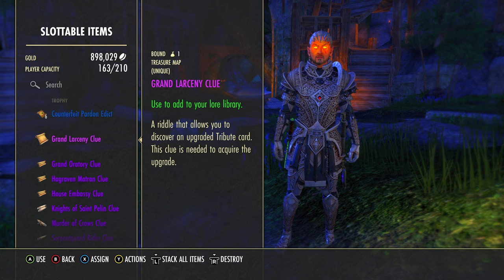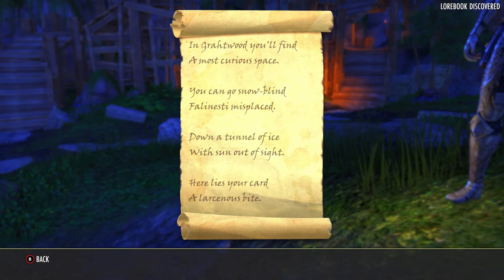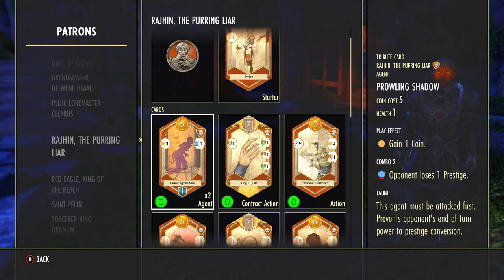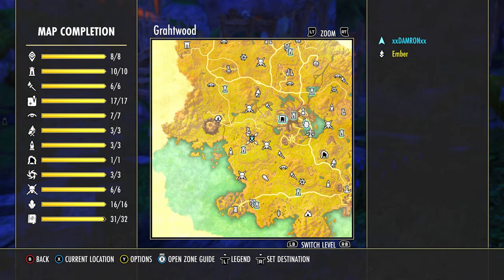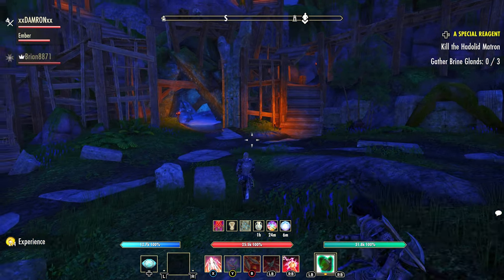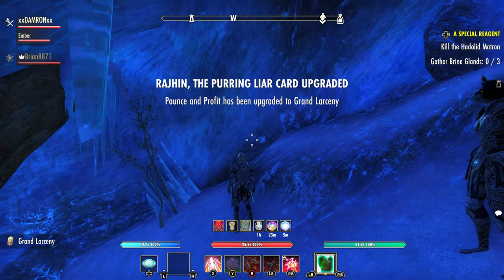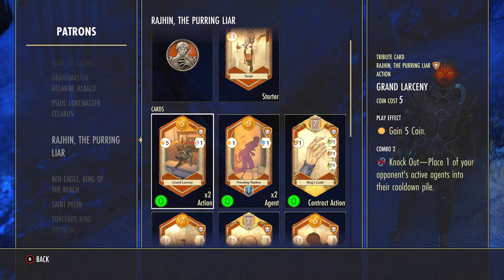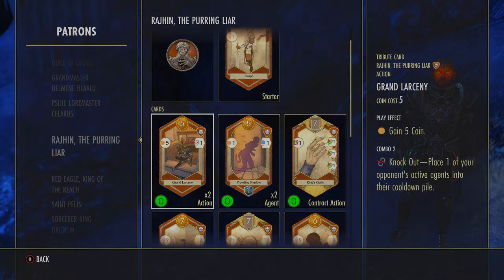ESO: Grand Larceny Clue Location (Tales of Tribute Card Upgrade)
Hey Adventurer's! This video will cover how to upgrade your Pounce and Profit Card in the Rajhin, The Purring Liar Deck into the Grand Larceny card.  You will first need to open several Tribute Reward boxes (given as a reward for playing and winning tales of tribute matches) to obtain the Grand Larceny Clue. These are random and a bit hard to obtain due to RNG.

Obtaining this upgrade will not only improve the card, but also make progress towards the Card Connoisseur achievement which requires us to upgrade all the cards in all decks (there are 4 cards that can be upgraded in each deck). I hope you find it helpful!

-Damron Out